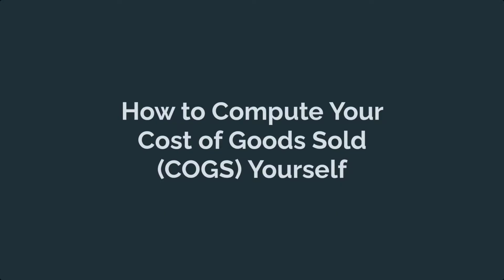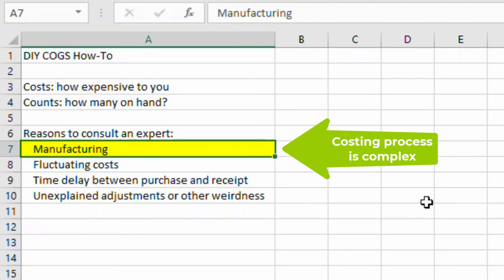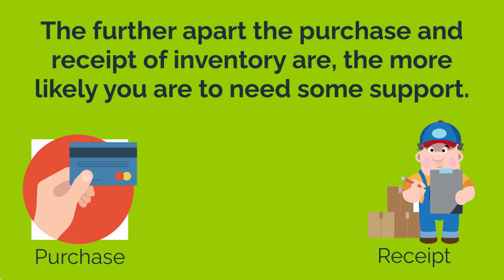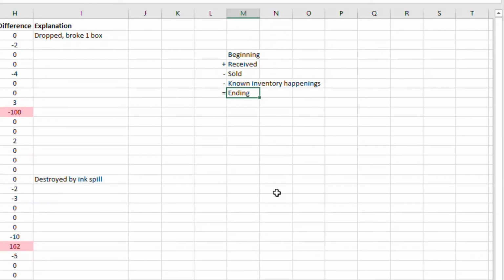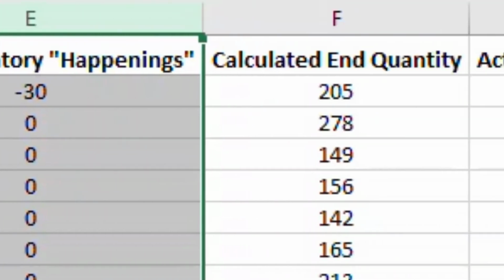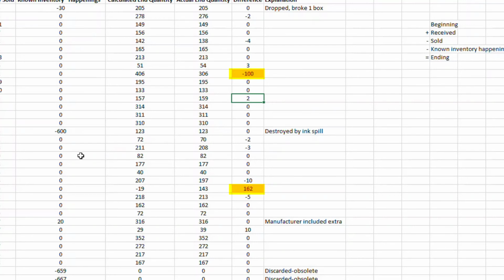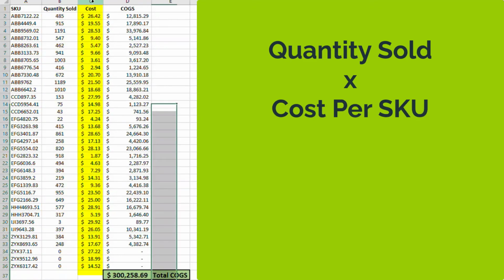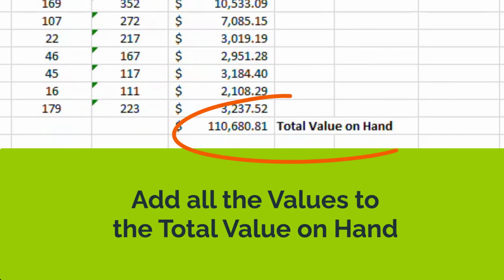Inventory and COGS accounting | Free template included!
Have you been wondering how to easily reconcile your inventory and COGS?

In this video, we will teach you how to do inventory and COGS accounting for your small ecommerce business, using a template that you can download. This method is for smaller ecommerce sellers with relatively simple inventory and COGS needs.

1:03 – How to compute COGS yourself
2:02 – When you’ll want to get help with COGS from professionals
4:04 – An example of a quantity reconciliation sheet
6:03 - Understanding the differences between calculated and actual end quantity
7:28 – COGS computation

🔥Want more accurate accounting and better numbers to make decisions with: Check out our ecommerce-specific accounting services

** BLOG: Demystifying Inventory and COGS Accounting for eCommerce Sellers **

** BLOG: Cost of Goods Sold – A Key Number for Ecommerce Businesses **

** BLOG: How to Calculate & Optimize Inventory Turnover for eCommerce Sellers **

** BLOG: Managing Cash Flow Through Understanding Your Inventory Cycle **